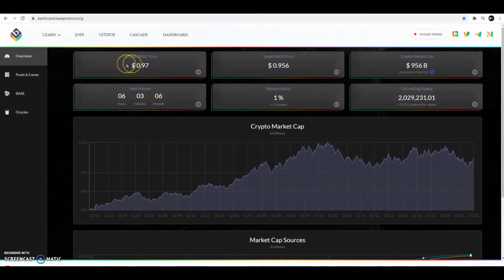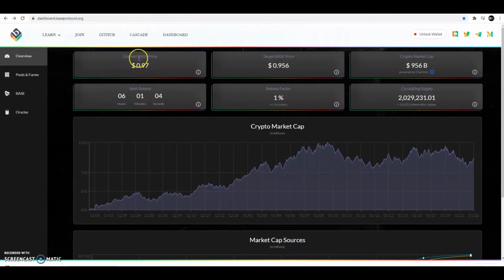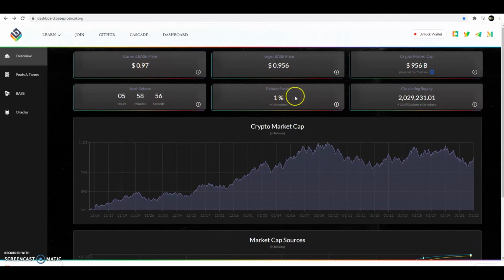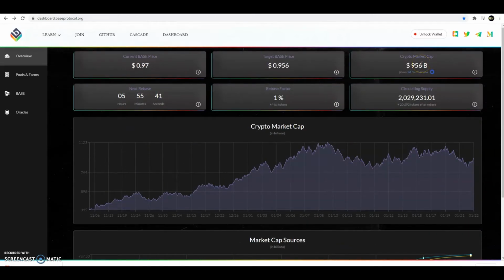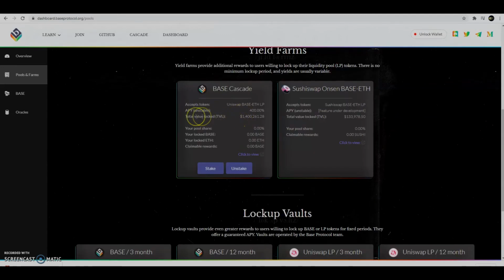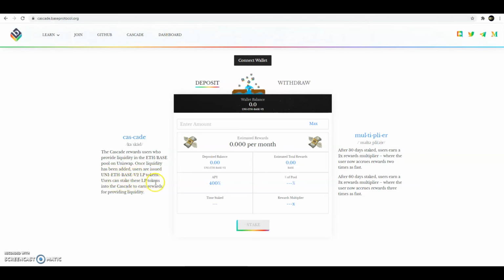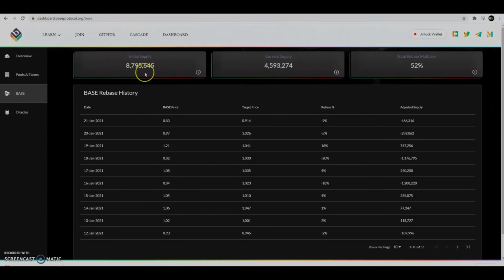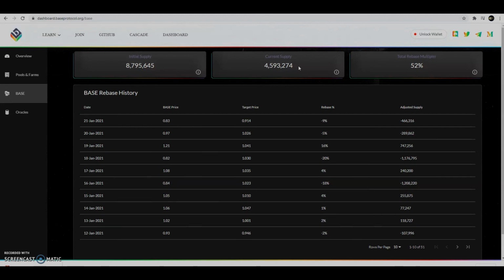Base Protocol Dashboard Explained